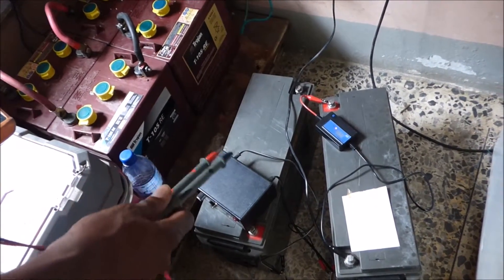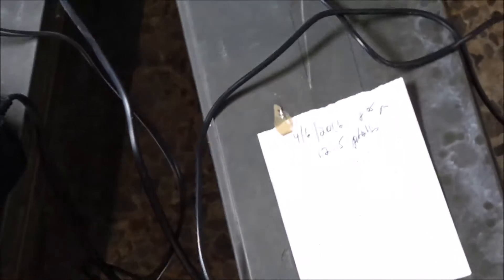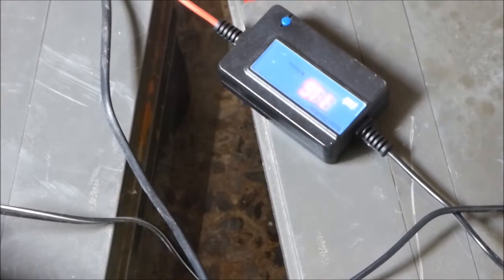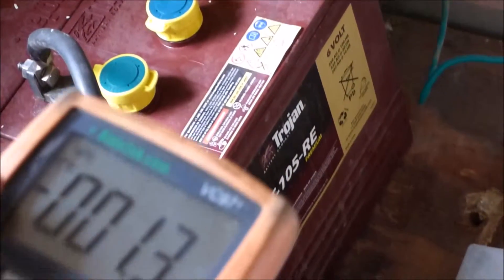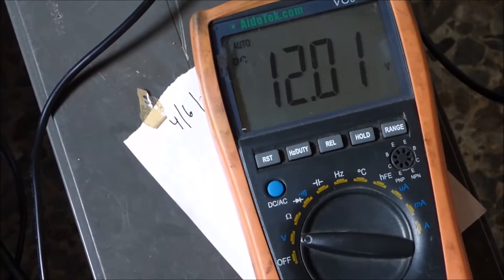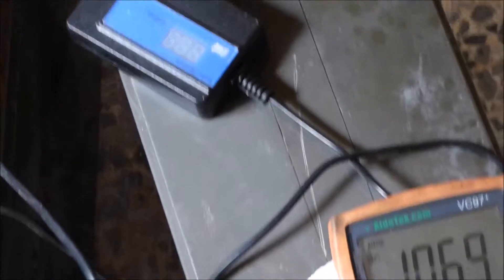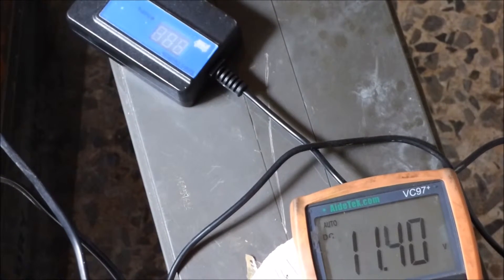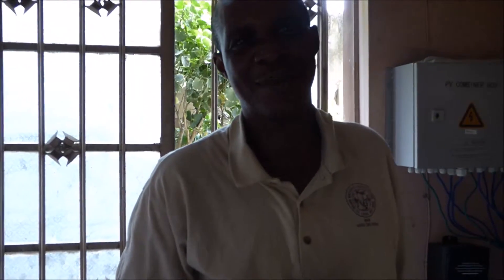Part 2 of our Battery Desulfator series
We are all looking for that magic bullet that will help us rescue weak or bad batteries. I used the desulfator on a 6 V flooded battery. Now we are testing them on badly desulfated AGM batteries. Will it work